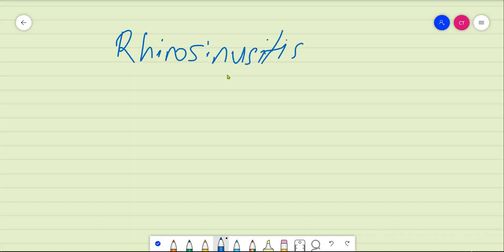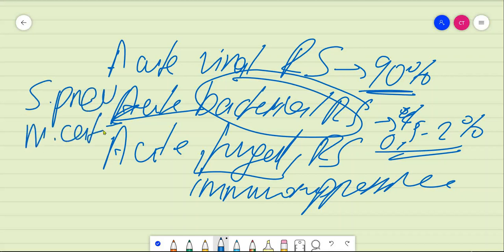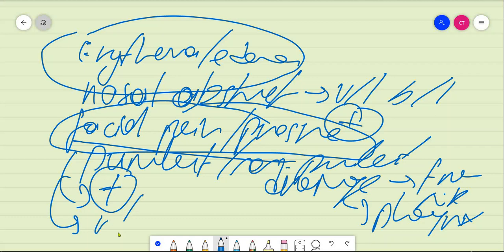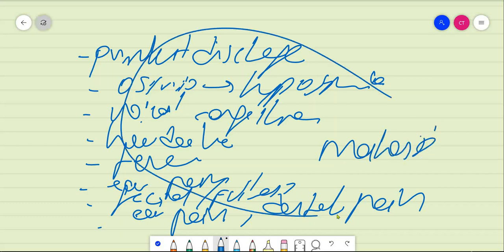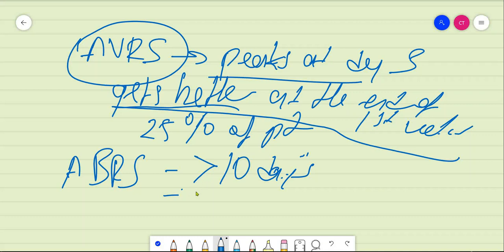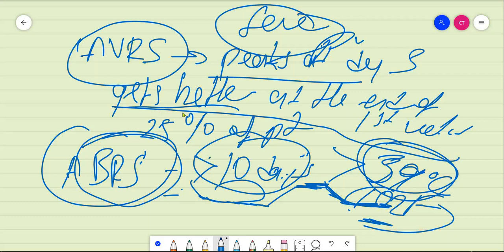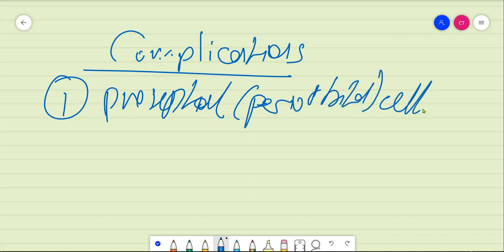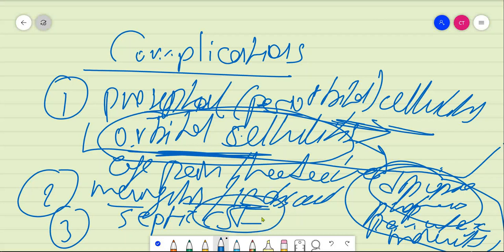Acute Rhinosinusitis: Etiology, Clinical Features, Physical Examination and Complications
In this video, I talked about acute rhinosinusitis: what causes it, how the patients present and what aspects of physical exam should we give importance. Also I mentioned about complications and clinical evaluation in general. Hope it helps!